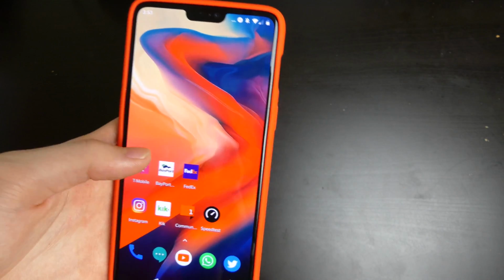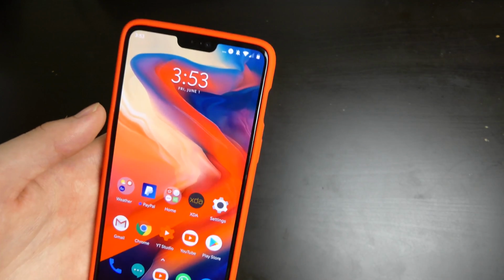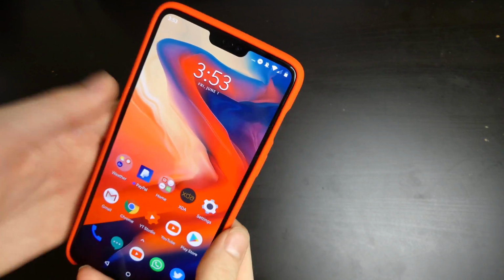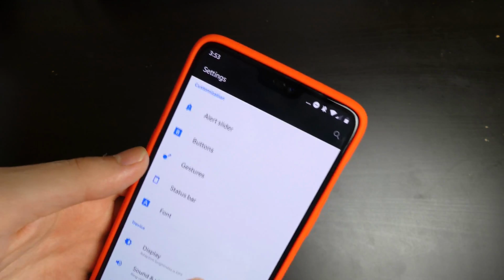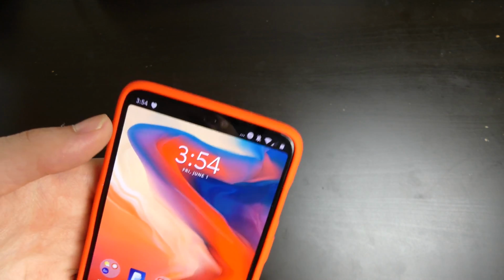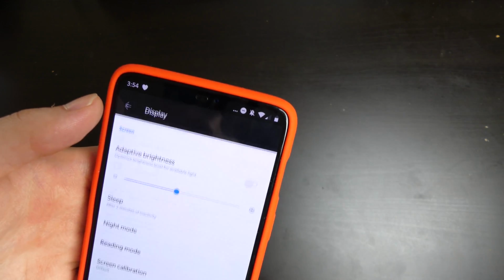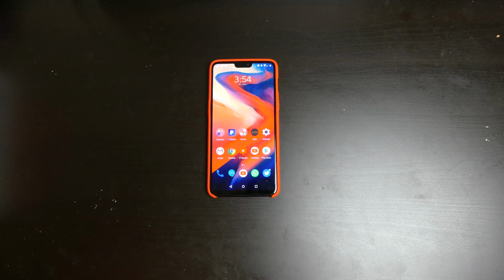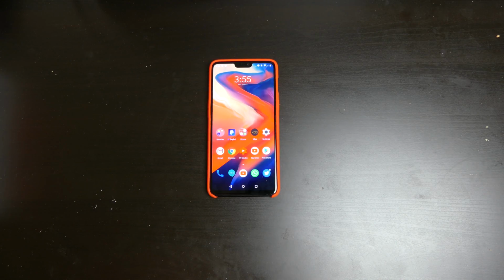OnePlus 6 'NO NOTCH'! - How To Hide The Notch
OnePlus 6 Accessories